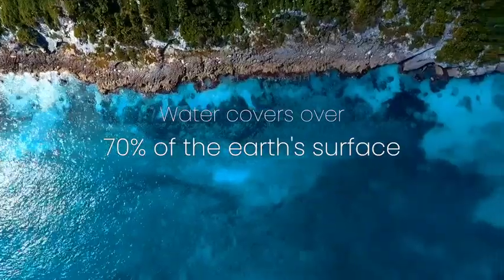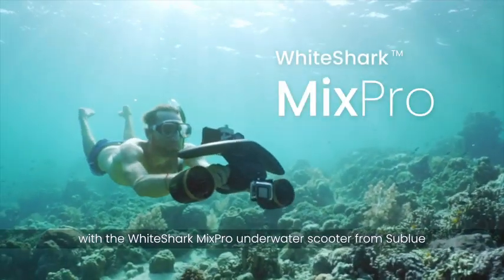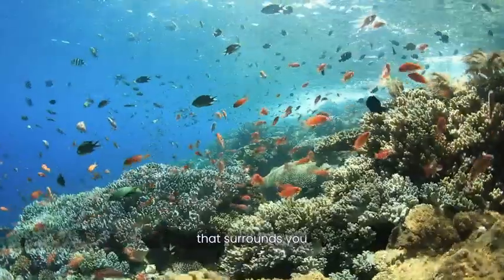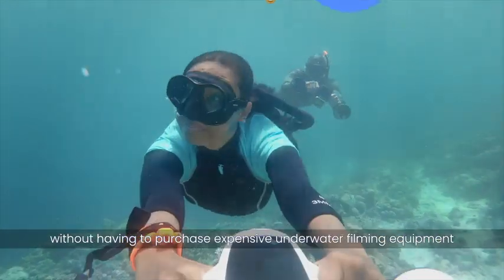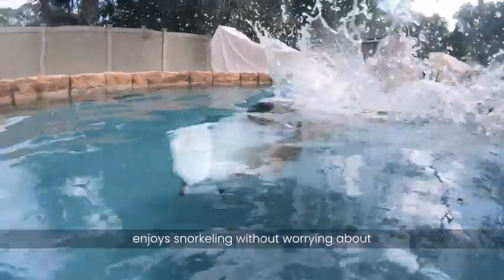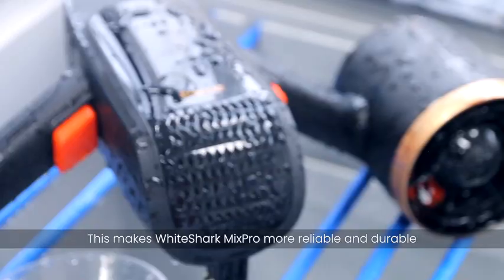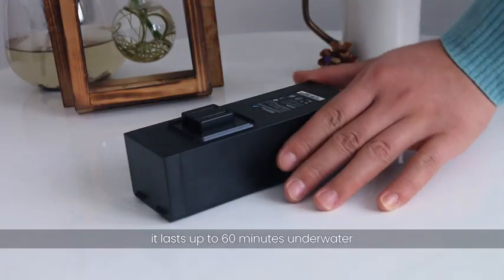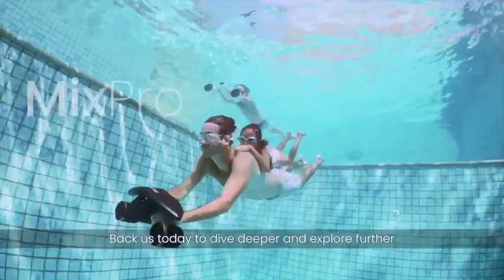Sublue Mix Pro Underwater Sea Scooter 4.3Mph Dual Motor 40M Dive Scooter 60mins Diving Equipment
If you want to know more details,please click the link below to check it out!

Product sellpoints
High Speed:Achieve swift underwater exploration with a top speed of 6.4km/h, enhancing your aquatic adventures.

Extended Dive Time:Enjoy up to 60 minutes of underwater exploration with a single charge, perfect for deep dives.

Versatile Mounting Options:Secure your smartphone or action camera with the versatile mount, turning your scooter into a filming tool.

Safety Features:Dual Trigger Button Lock ensures safe operation, preventing accidental thrusts for all ages.

Portable Design:Ultra-lightweight and compact, the WhiteShark MixPro is easy to carry and ideal for travel.